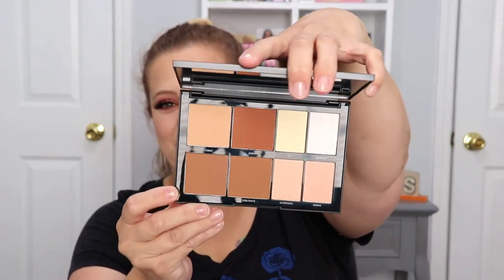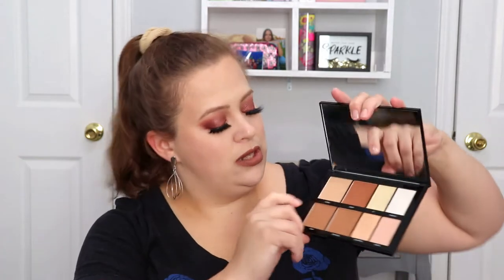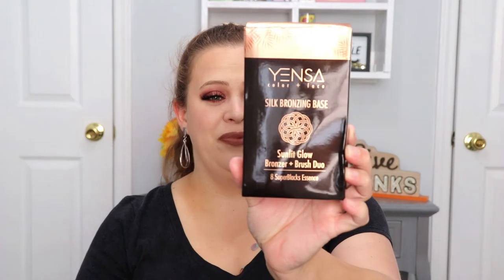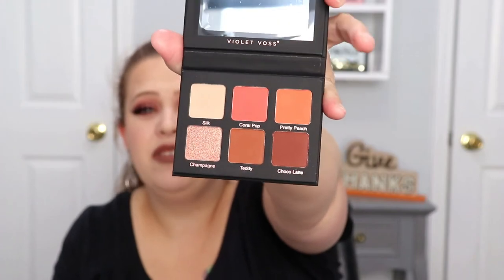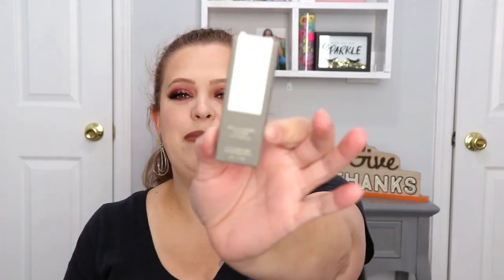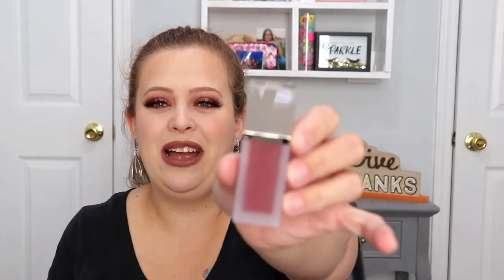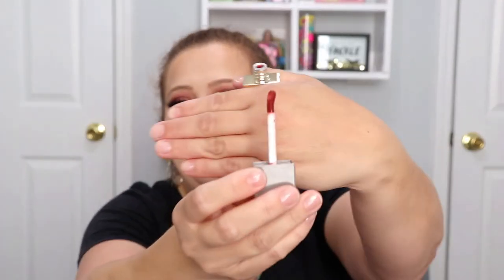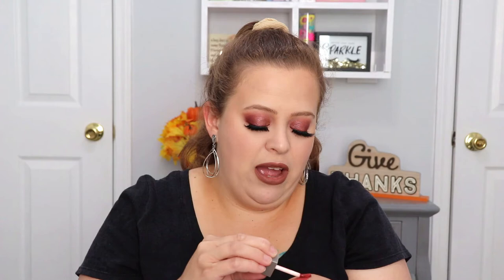Ipsy Glam Bag Plus Unboxing | November 2020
Hey guys! Today's video is an Ipsy Glam bag Plus Unboxing!! I would love to know what you guys got in your Ipsy plus! I still have my reviews for the palettes coming but I wanted to get my unboxings up first. Thank you guys so much for watching!!! XoXo